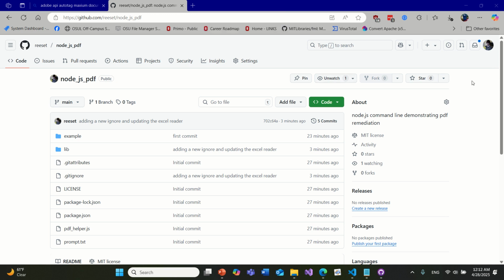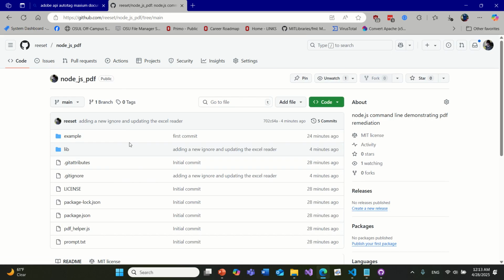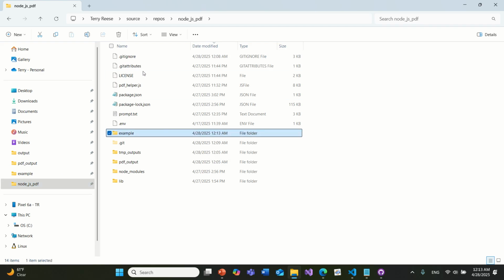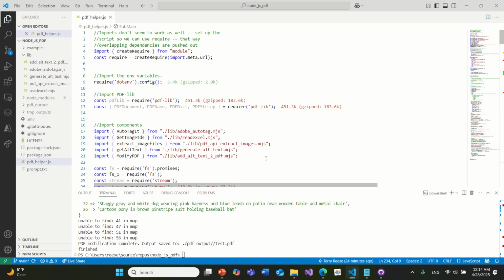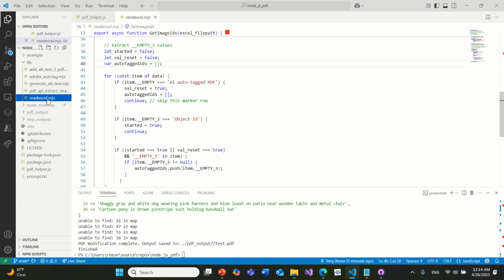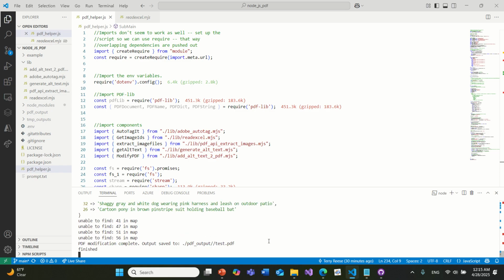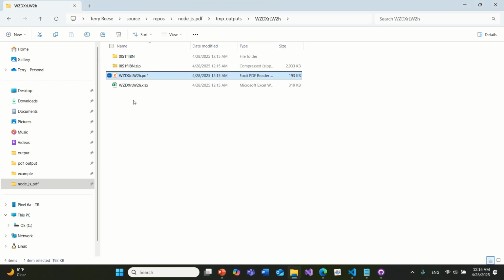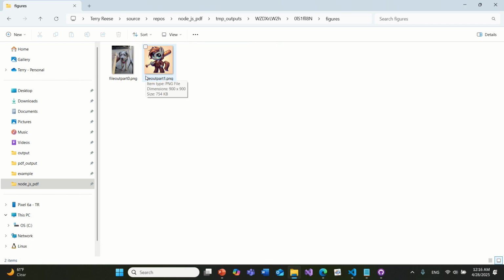node js autotag example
demonstration of sample code to auto tag/generate alt-text for a pdf using node.js